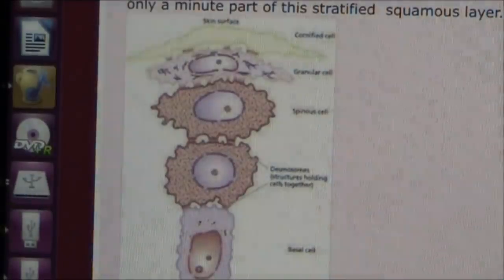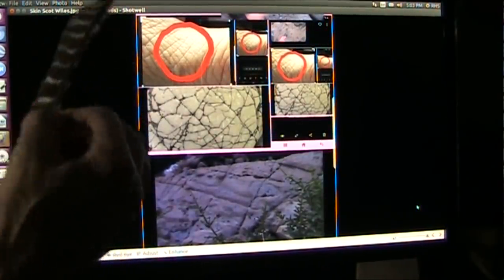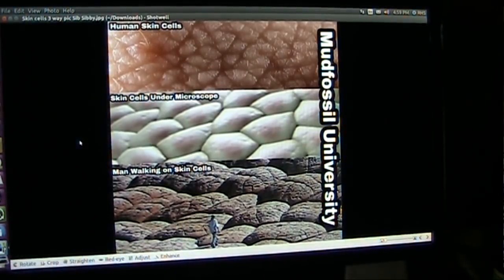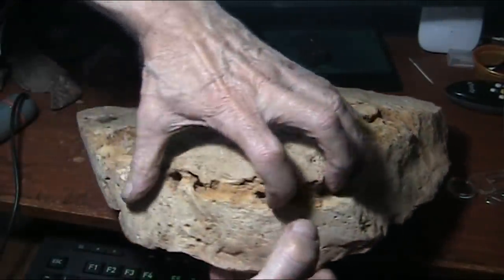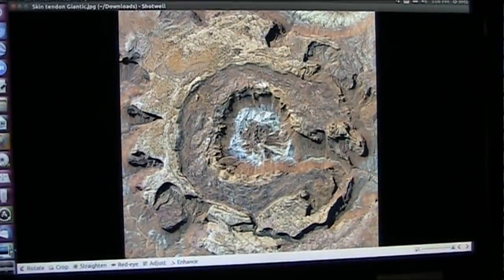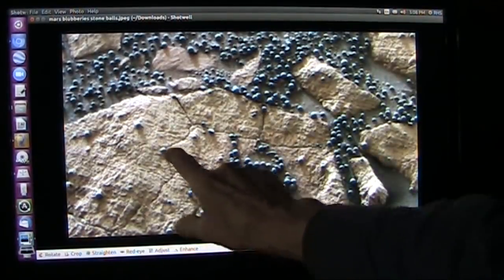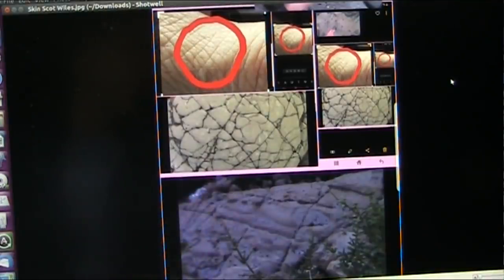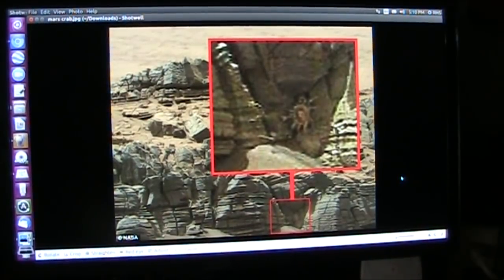Skin on Mars and On Earth Shown Clearly